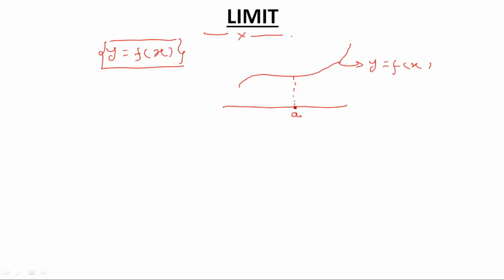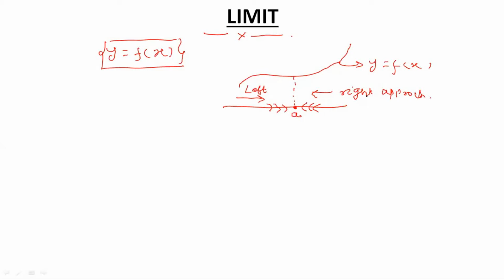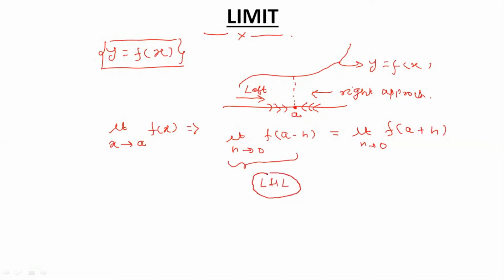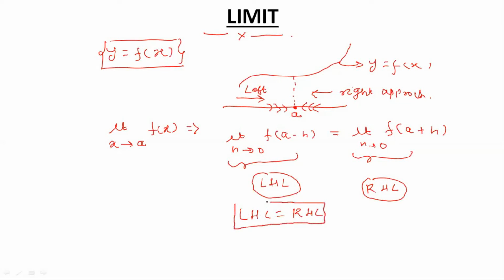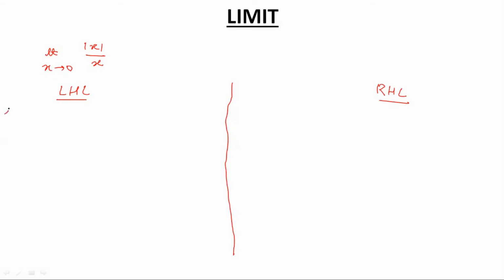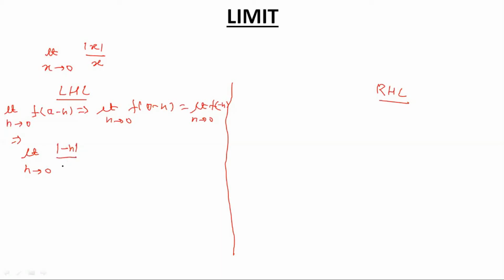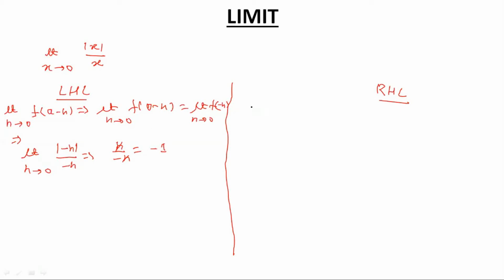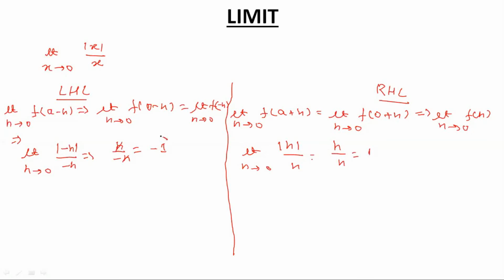LIMIT AND CONTINUITY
in thi video i have discussed the basic of limit.
significance of limit  and difinition of limit.
condition for existance of limit
this video will have in various competitive exam like iitjee,gate,ese ,class 12 and 11 and many more exams